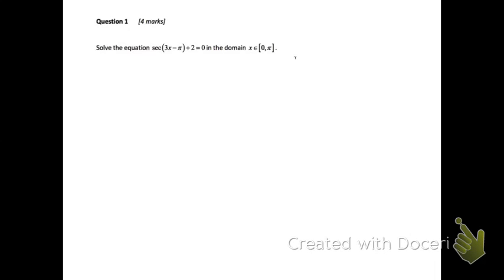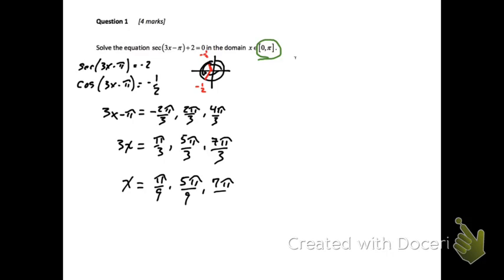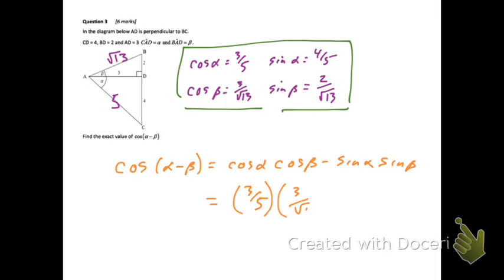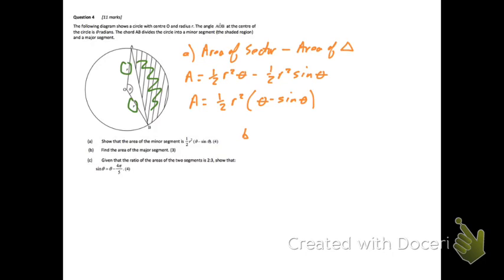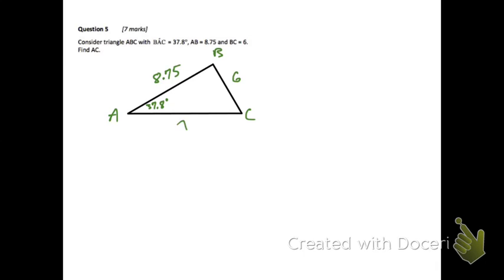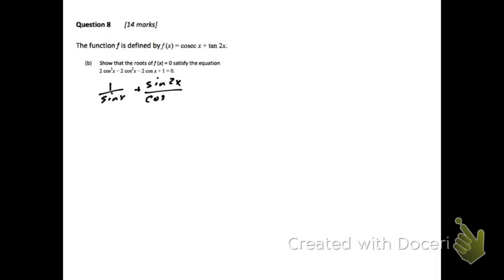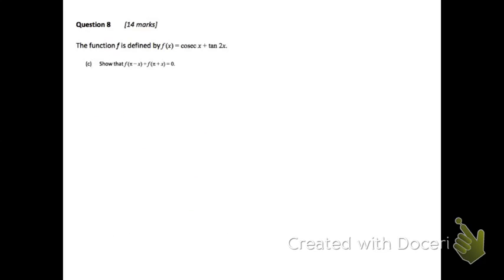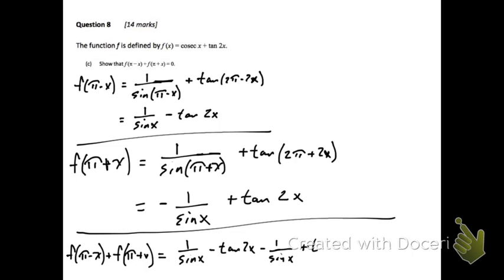General Assessment Feedback Unit 3 Test